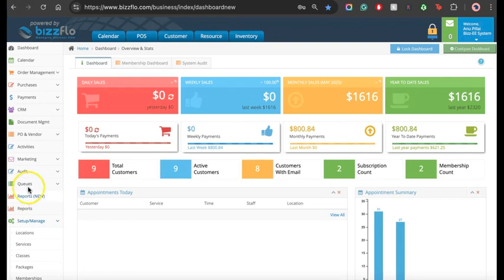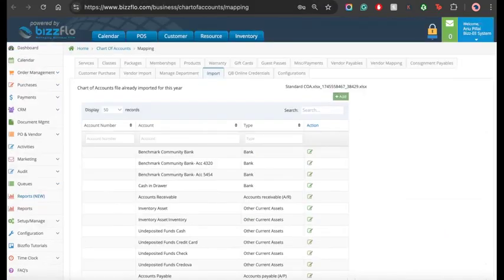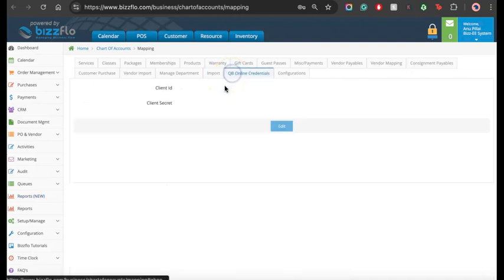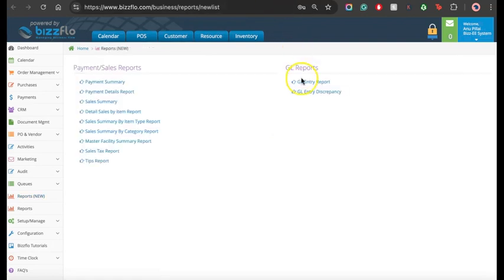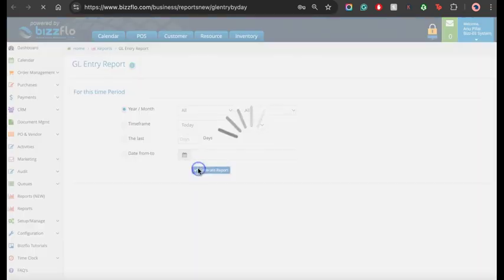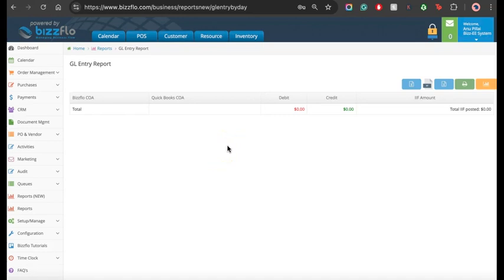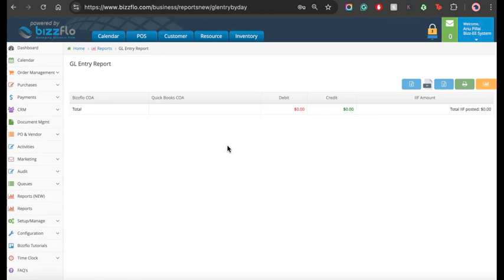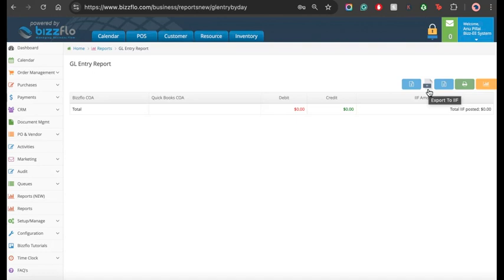accounting integration 6 & 7 qb integration and other accounting platforms 540p